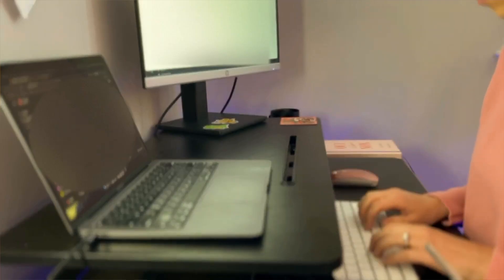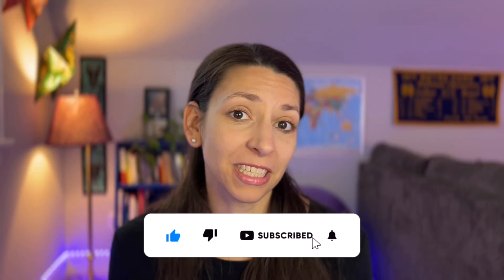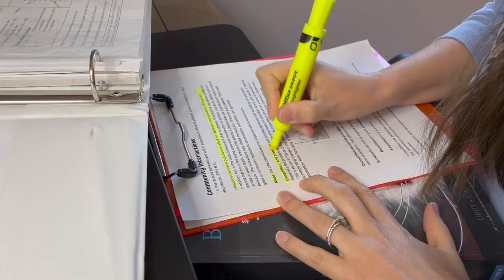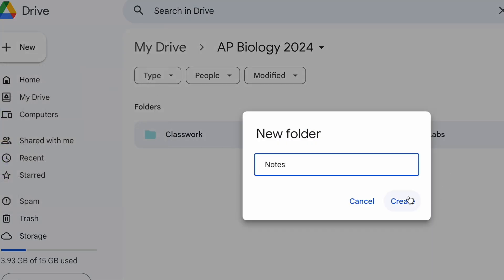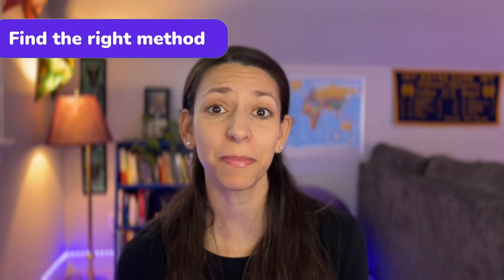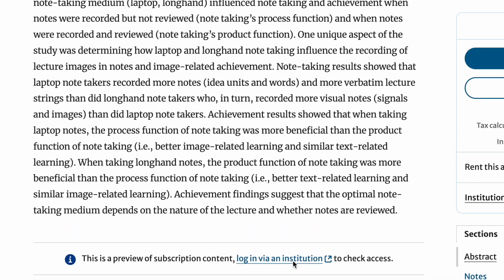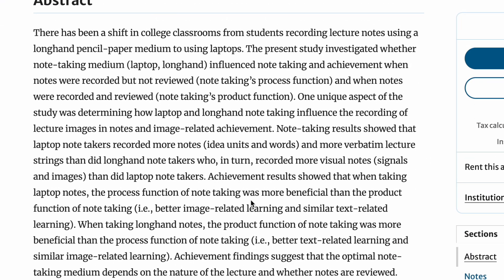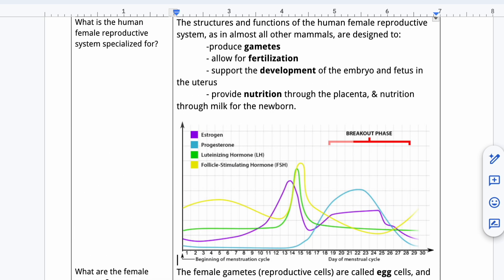Boost your grade in AP Biology (or Bio 101)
If you do these 6 things before you take AP biology, you'll be ahead of many of your classmates! Check out this video hear the six biggest strategies that will help you get ahead in a college-level biology or AP Bio course.

RESOURCES

Papers from Video

Luo, L., Kiewra, K.A., Flanigan, A.E. et al. Laptop versus longhand note taking: effects on lecture notes and achievement. Instr Sci 46, 947–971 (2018).

Sampaio, E., Sridhar, V.H., Francisco, F.A. et al. Multidimensional social influence drives leadership and composition-dependent success in octopus–fish hunting groups. Nat Ecol Evol (2024).

Wei, S., Ma, Y. & Raabe, D. One step from oxides to sustainable bulk alloys. Nature (2024).

IMAGES
Own Work
Pexels.com
Pixabay.com
Unsplash.com
Wikimedia Commons